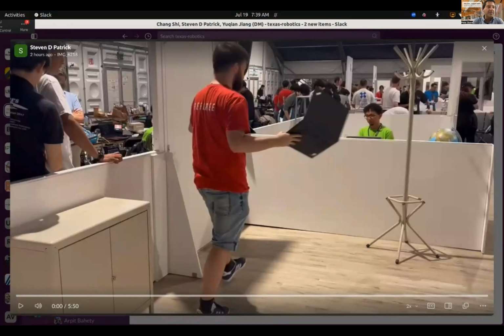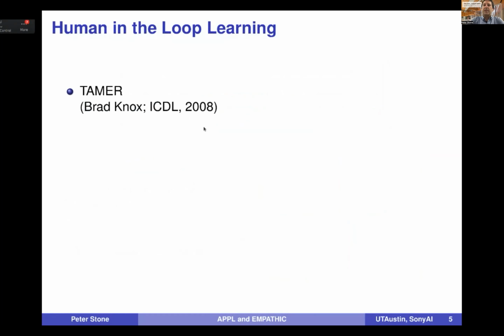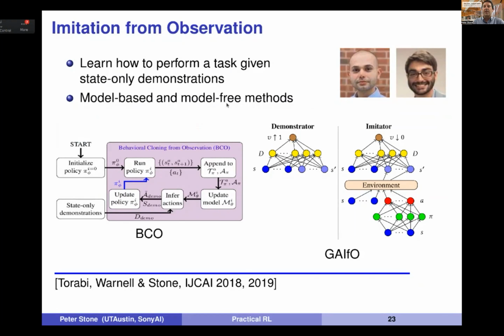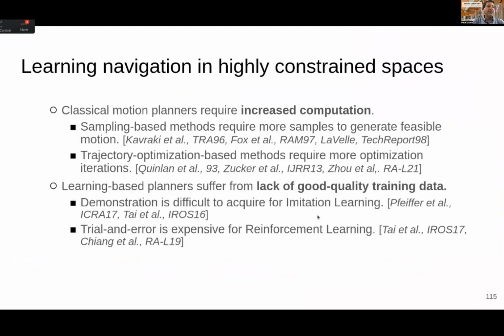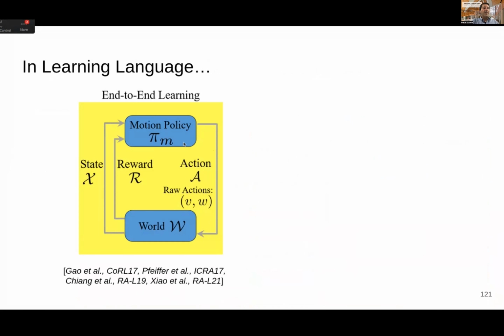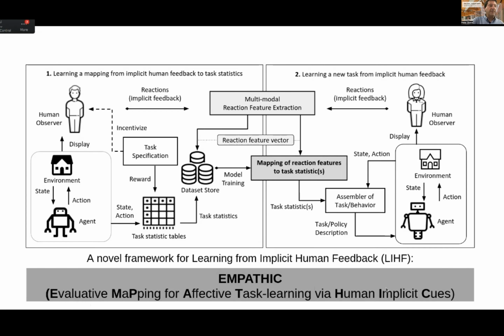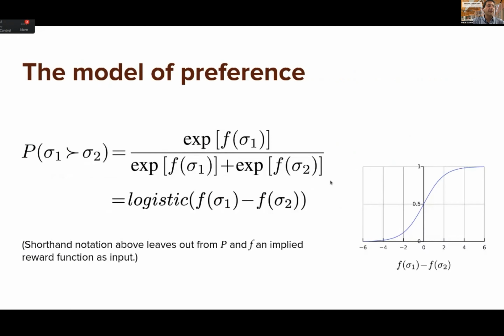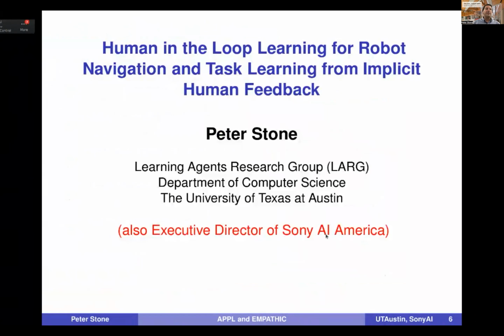Peter Stone - HITL Learning for Robot Navigation and Task Learning from Implicit Human Feedback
Title: Human-in-the-Loop Learning for Robot Navigation and Task Learning from Implicit Human Feedback

Abstract:
While end-to-end, fully autonomous learning is interesting to explore, for real-world applications, including robotics, the paradigm of human-in-the-loop learning has emerged as a practical way of guiding and speeding up the learning process - and in effect refining the task specification on the fly.  This talk will introduce some recent human-in-the-loop learning algorithms that enable robust navigation in challenging settings, such as in densely cluttered environments and over varying terrains.  While most of these algorithms take explicit input from human trainers, the talk will close with a new paradigm for reinforcement learning from implicit human feedback, specifically observed facial expressions.

Bio:
Peter Stone  is the founder and director of the Learning Agents Research Group (LARG) within the Artificial Intelligence Laboratory in the Department of Computer Science at The University of Texas at Austin, as well as associate department chair and Director of Texas Robotics. Peter was a co-founder of Cogitai, Inc. and am now Executive Director of Sony AI America. His main research interest in AI is understanding how we can best create complete intelligent agents. He considers adaptation, interaction, and embodiment to be essential capabilities of such agents. Thus, his research focuses mainly on machine learning, multiagent systems, and robotics. The most exciting research topics to Peter are those inspired by challenging real-world problems. He believes that complete successful research includes both precise, novel algorithms and fully implemented and rigorously evaluated applications. His application domains have included robot soccer, autonomous bidding agents, autonomous vehicles, and human-interactive agents.